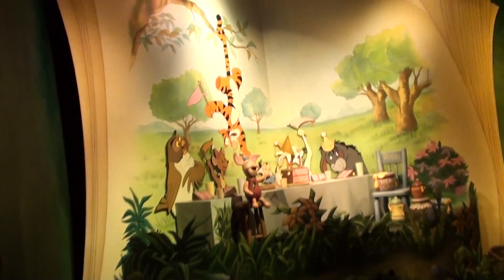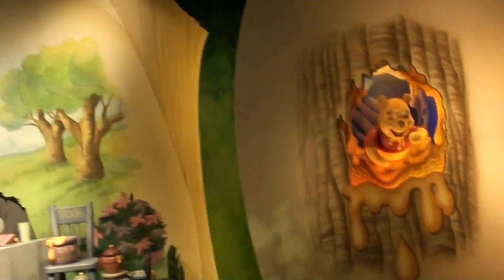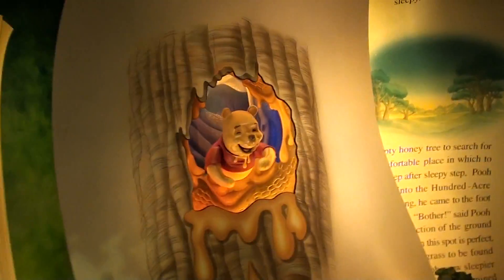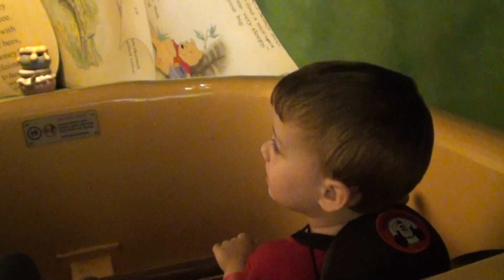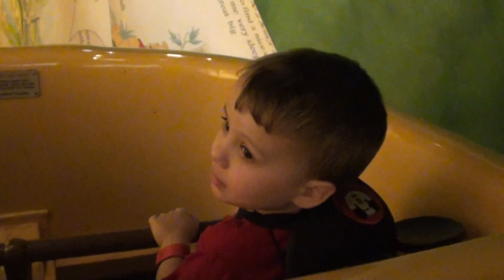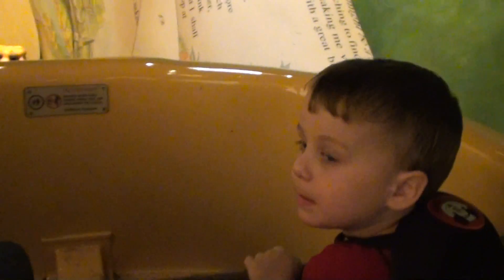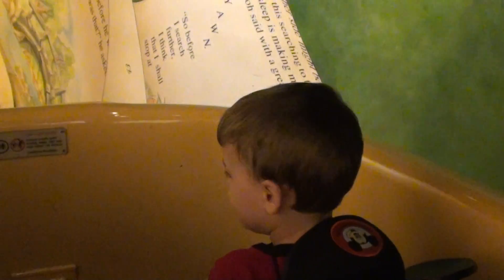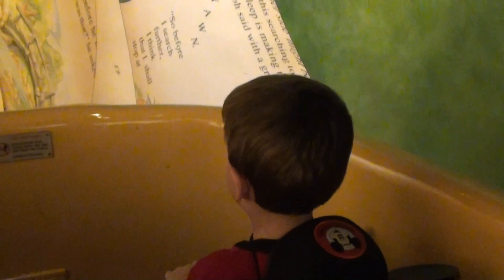winnie the pooh ride